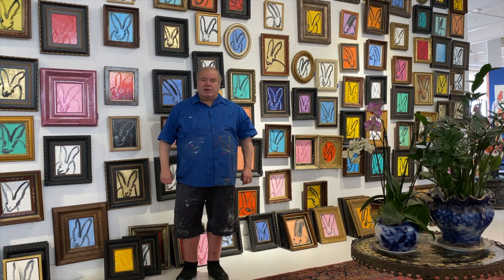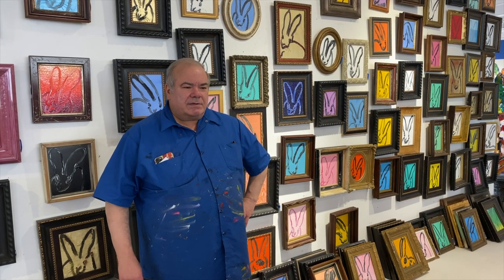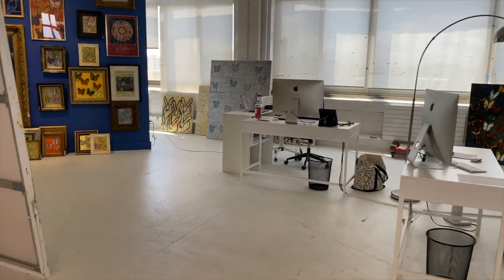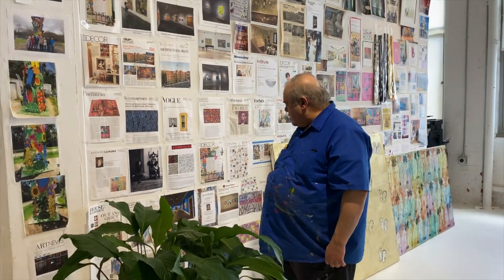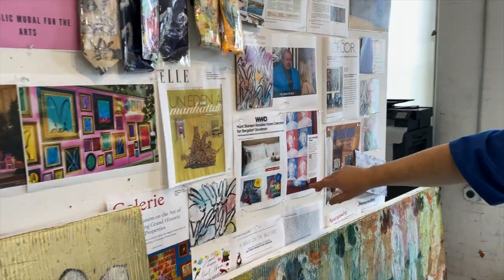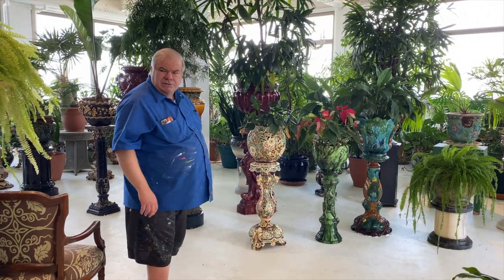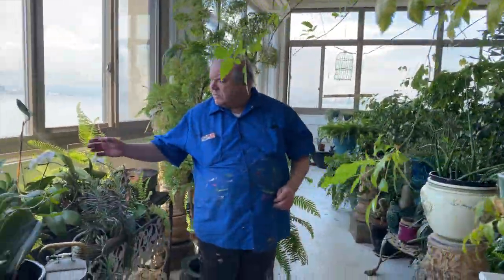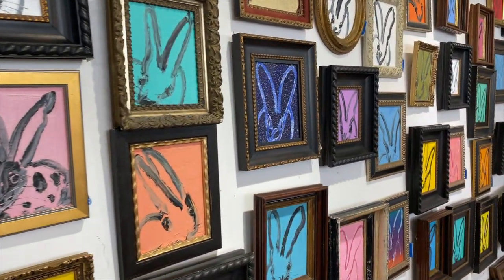Self-Care Inspiration: Hunt Slonem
Several of our creative friends have shared a little of their art to help promote self-care.

Inspired by nature and his 60 pet birds, Hunt Slonem (Tulane School of Liberal Arts ‘73) is renowned for his distinct neo-expressionist style. He is best known for his series of bunnies, butterflies and tropical birds, as well as his large-scale sculptures and restorations of forgotten historic homes. Slonem’s works can be found in the permanent collections of 250 museums around the world, including the Solomon R. Guggenheim Museum, the Metropolitan Museum of Art in New York City, the Whitney, the Miro Foundation and the New Orleans Museum of Art.

In this video, Hunt takes us on a tour of his studio and does a bit of painting.